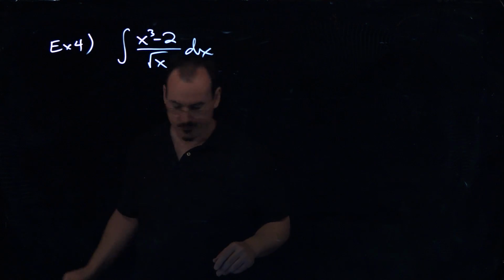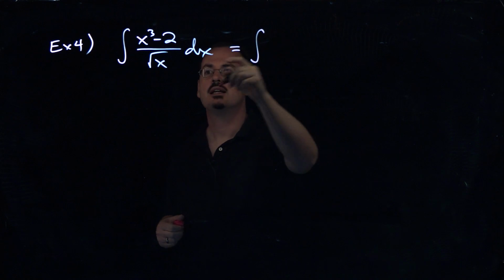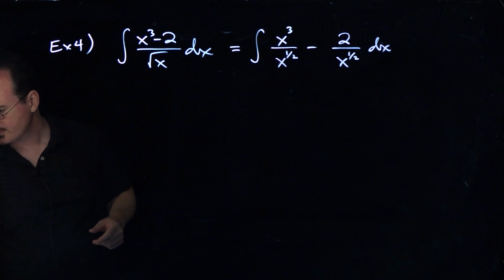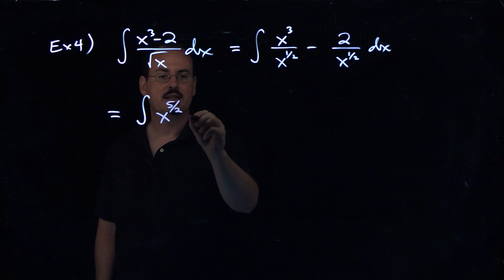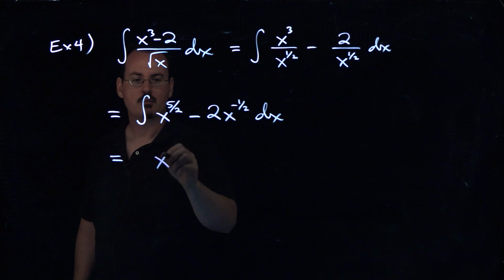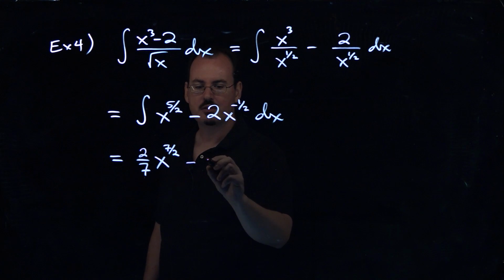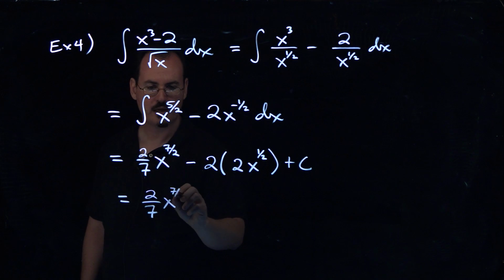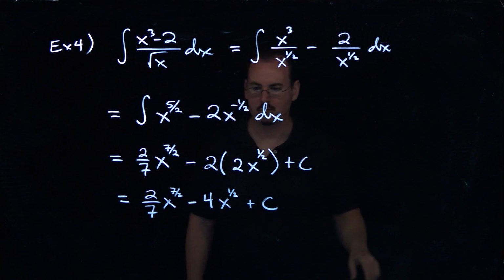Section 7.1 example 4